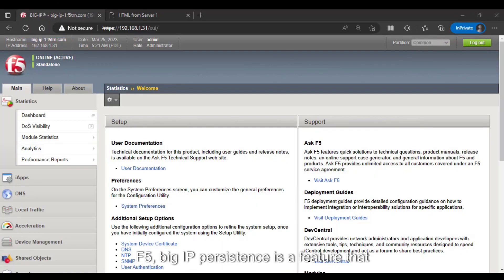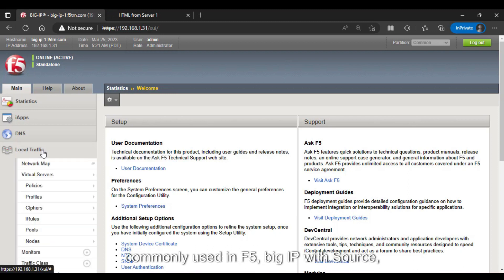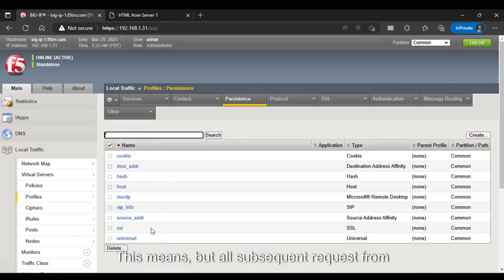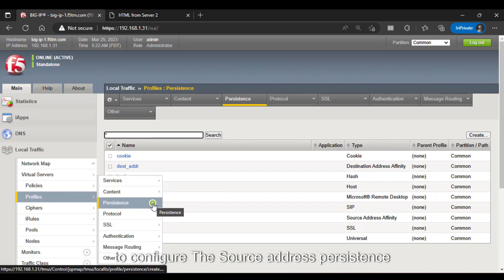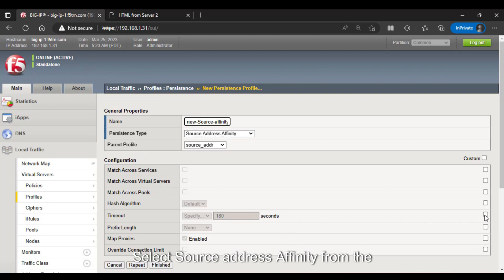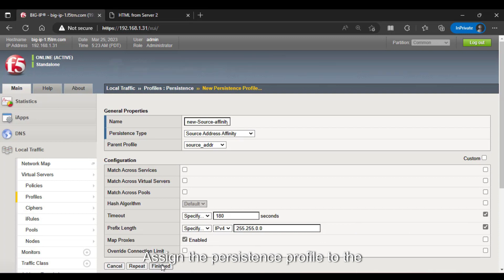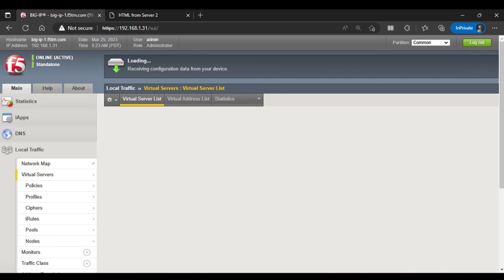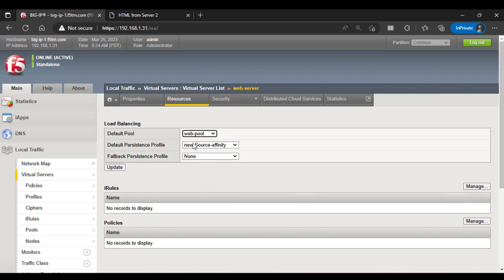F5 Big-IP, How to Configure LTM Virtual Server Persistence with Source Address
What is F5 Persistence and how to configure Source Address Affinity persistence for a virtual server